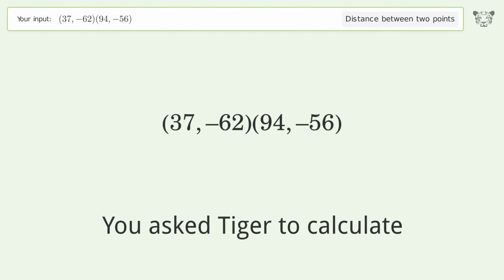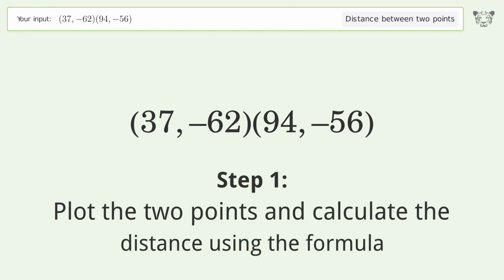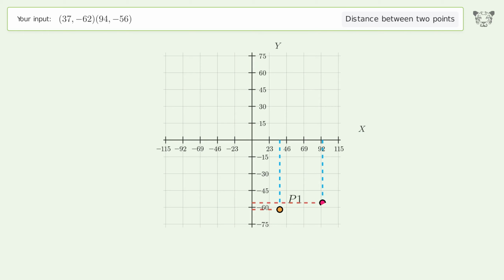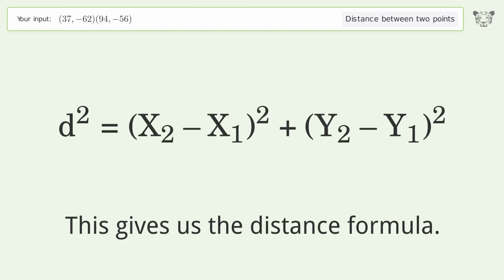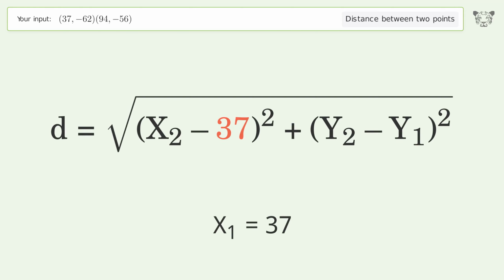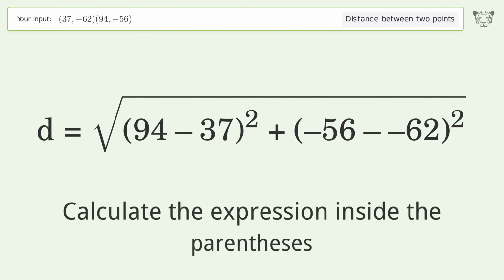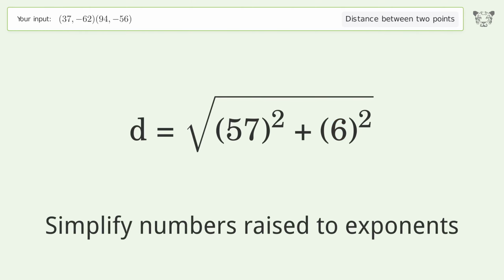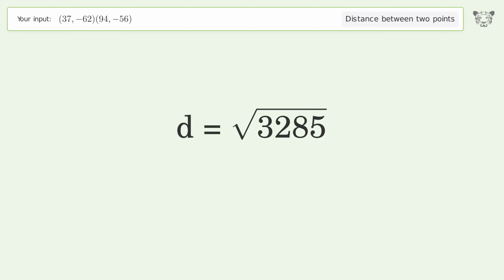Find the distance between two points p1 (37,-62) and p2 (94,-56): Step-by-Step Video Solution